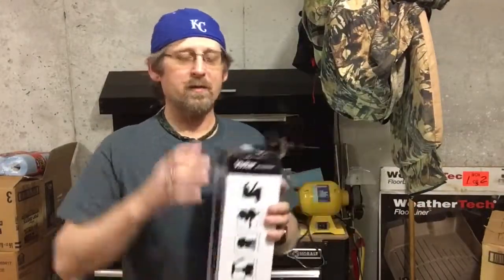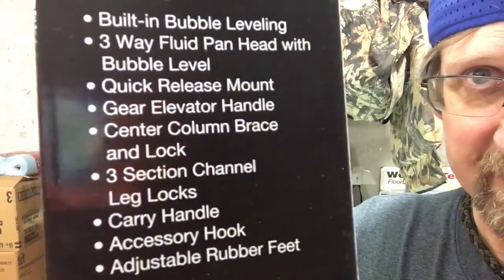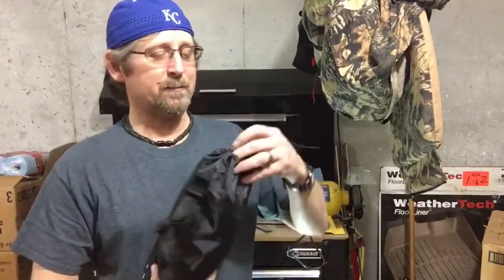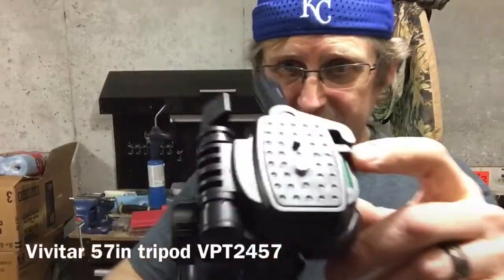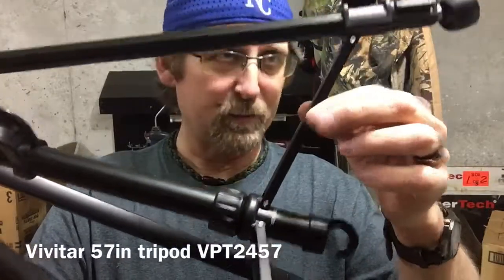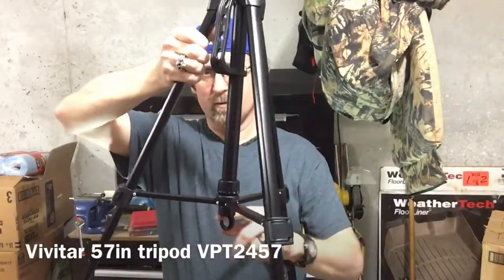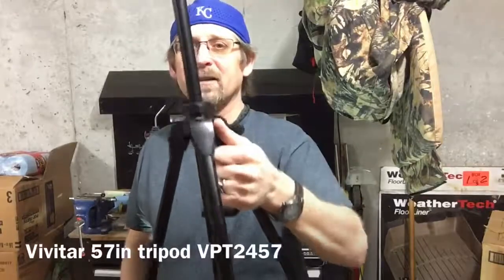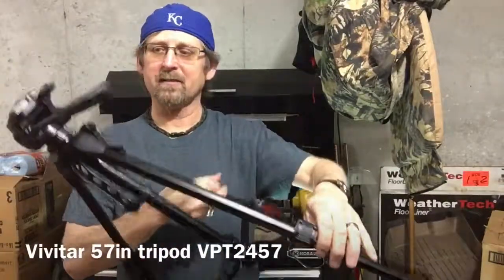Unboxing and review of the Vivitar 57in Camera Tripod VPT2457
Vivitar 57in Tripod